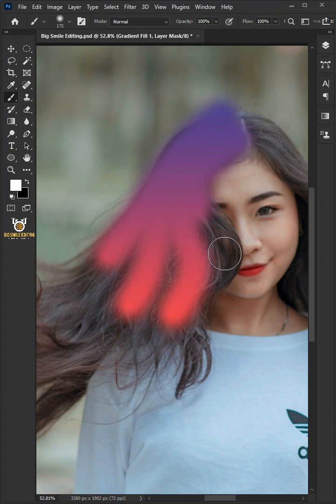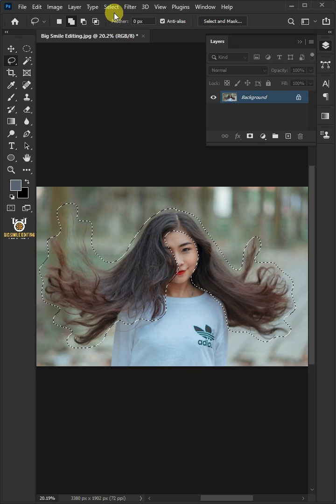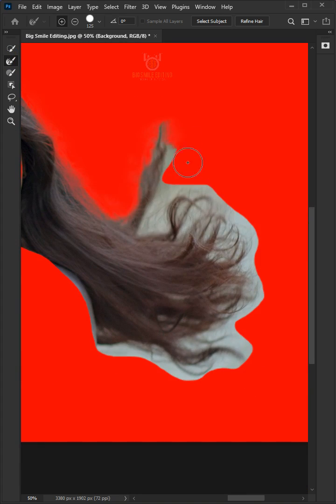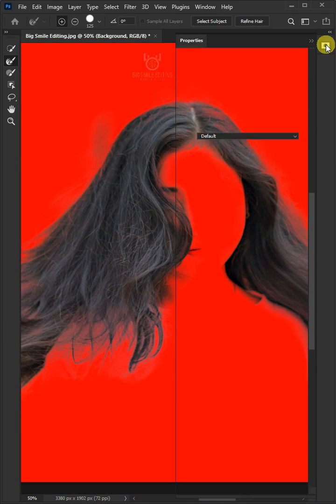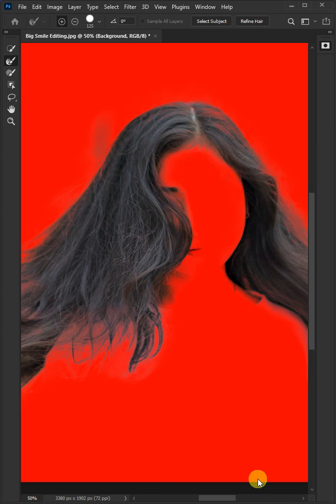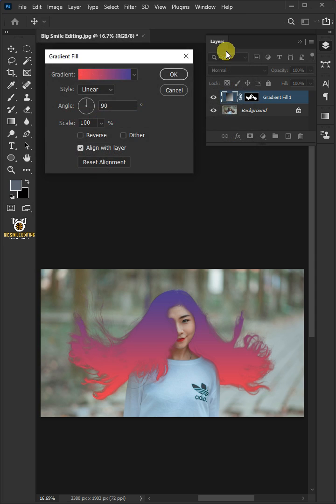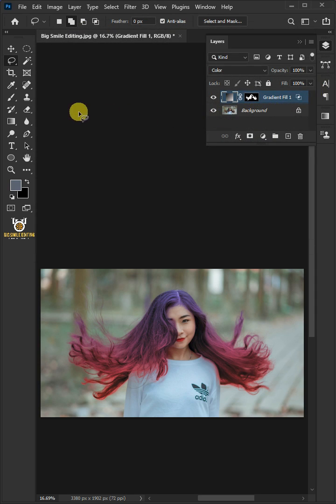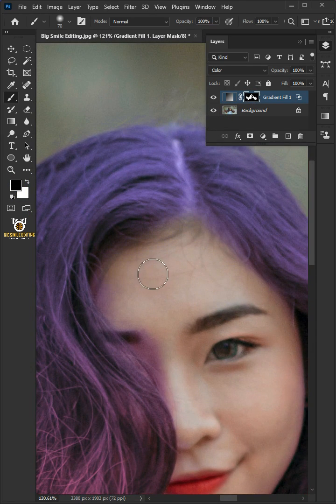The Easiest Way to Change Hair Color - Photoshop Tutorial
I'm going to show you how to Change Hair Color in Adobe Photoshop